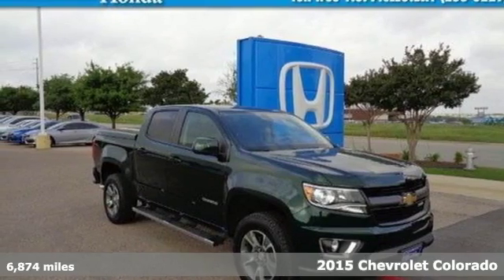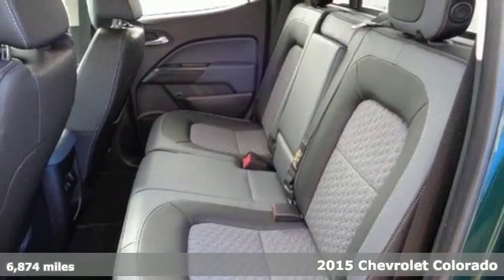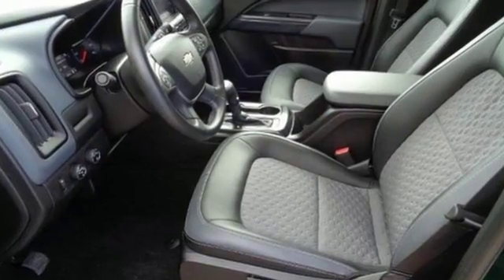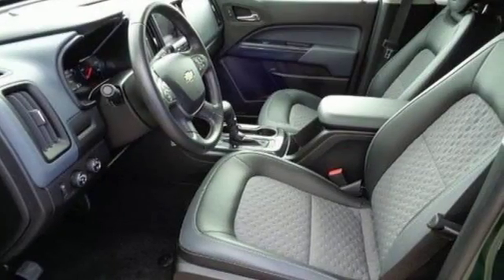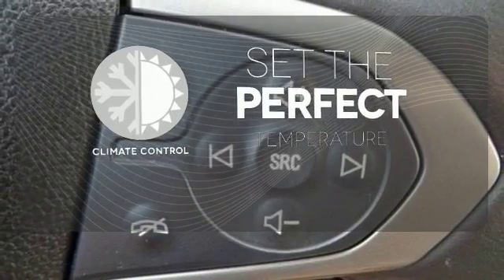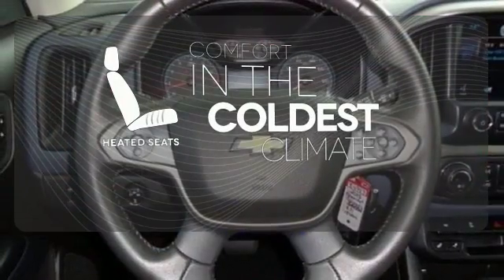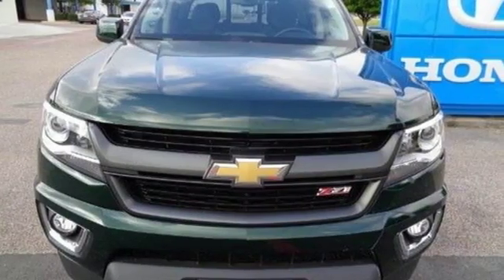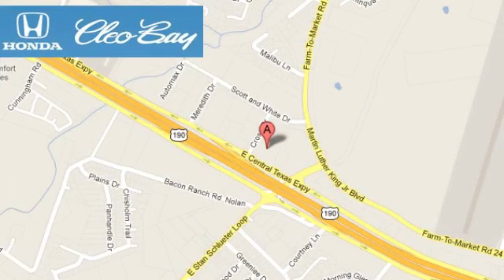2015 Chevrolet Colorado Killeen TX Austin, TX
Year: 2015
Make: Chevrolet
Model: Colorado
Trim: 4WD Z71
Engine: 6 Cyl - 3.6L
Transmission: Automatic
Color: Rainforest Green Metallic
Interior: Gray
Mileage: 6874
Stock #: X4997
VIN: 1GCGTCE38F1187260
Low Miles! Carfax One Owner - Carfax Guarantee, This 2015 Chevrolet Colorado 4WD Z71 will sell fast Multi-Point Inspected, and State Inspection Completed Multi-Point Inspection Please let us help you with Finding the ideal New, Used, or Certified vehicle.

Address:
3907 E Cen-Tex Expy